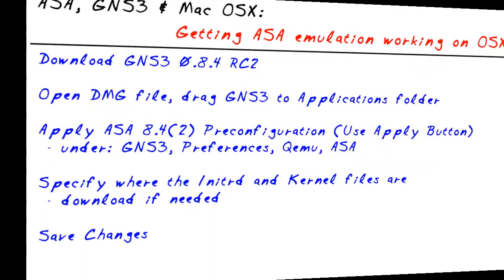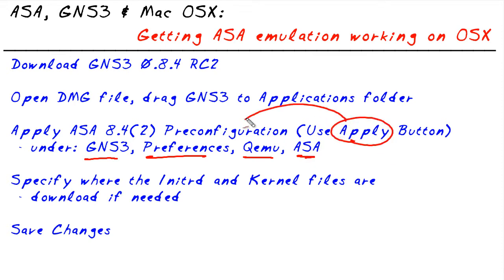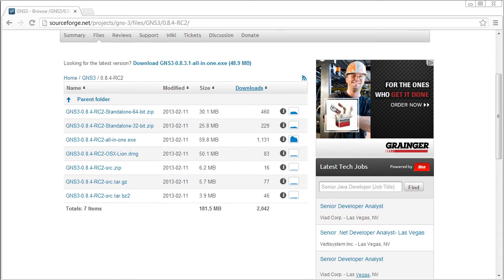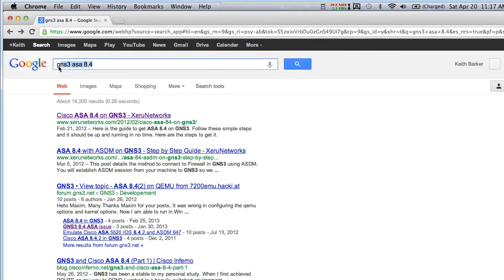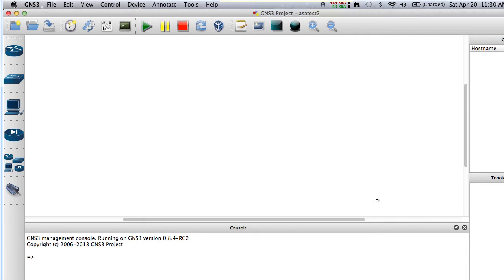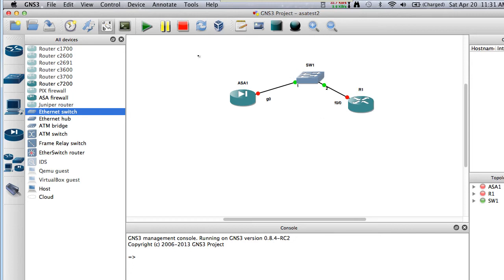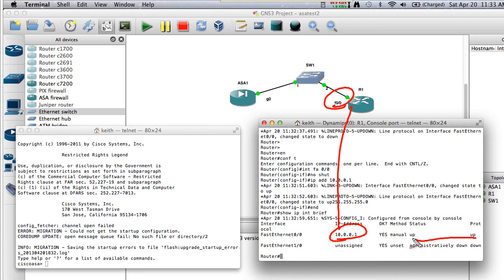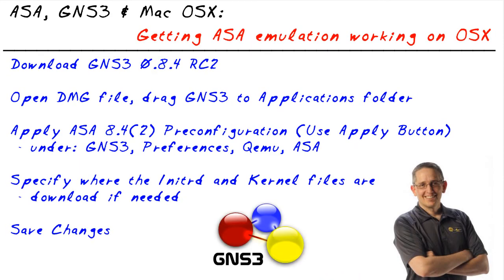MicroNugget: How to Use ASA and GNS3 on Mac OSX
In this video, Keith Barker covers ASA emulations in GNS3 for MAC OSX. For Windows users, emulating an ASA in GNS3 is old news, but until GNS3 0.8.4 RC2, Mac users haven't been able to. Now, with the right configurations, you can get your ASA up and running.

After Keith made his popular video series about all things GNS3, he got emails and requests from Mac users who wanted to duplicate his instructions for emulating a Cisco ASA firewall. Unfortunately for them, if the host operating system wasn't Windows, emulating an ASA wasn't possible in GNS3. But then came GNS3 0.8.4 RC2, and now Mac users can emulate an ASA just as well as Windows users. Keith walks through where to find and download the right release candidate to download, how to make sure the file gets read properly, and which preferences to configure. Last of all, you'll need to specify the location of the Initrd and Kernel files, and you might need to download them.